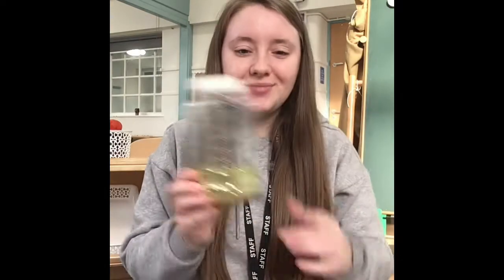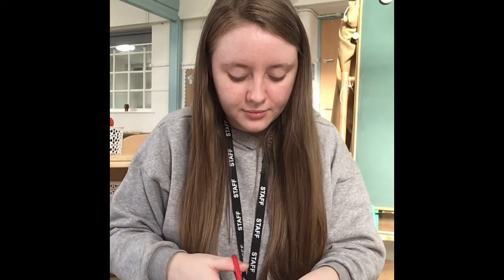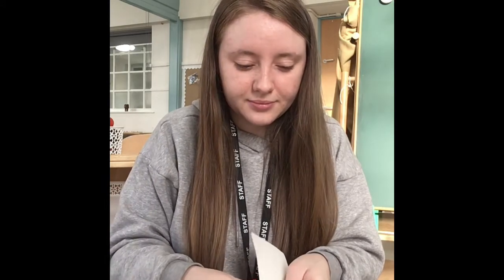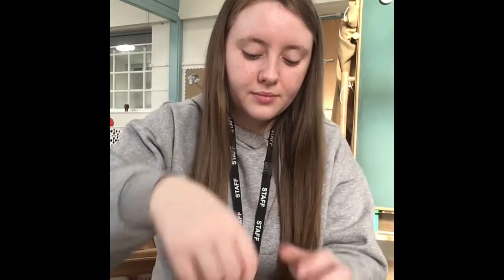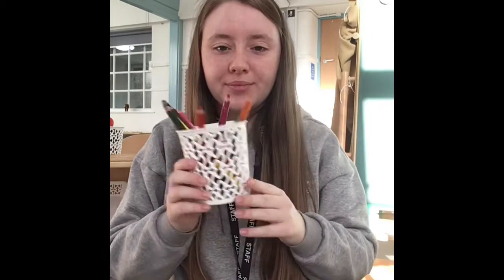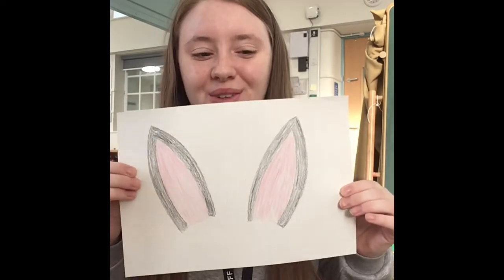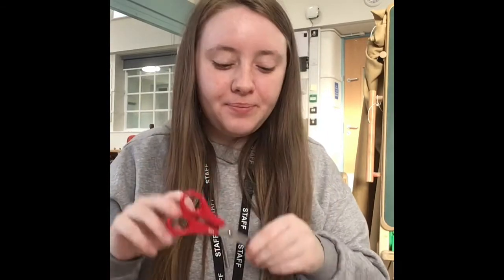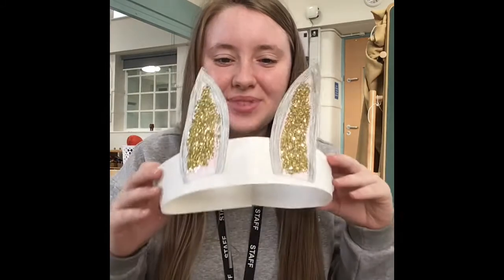Making rabbit ears with Gemma